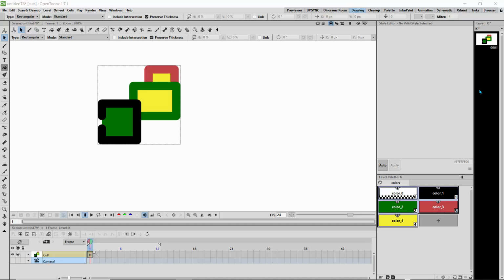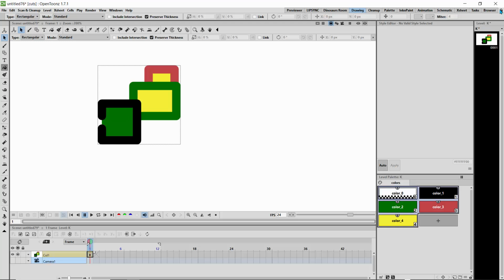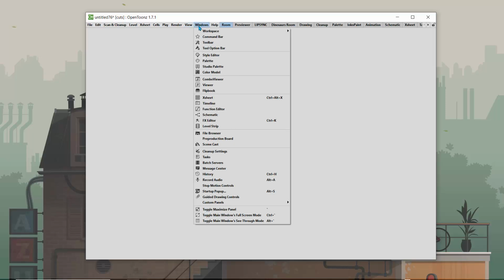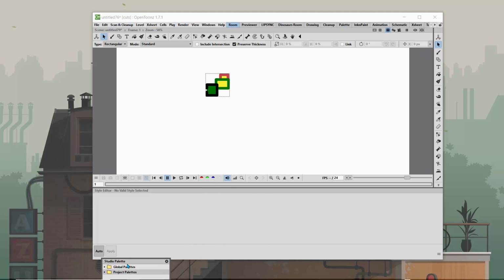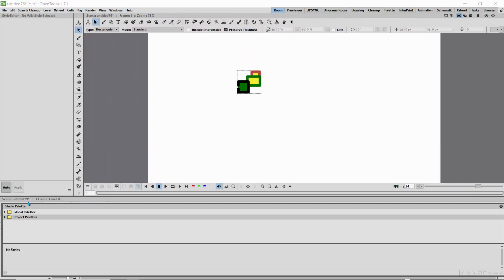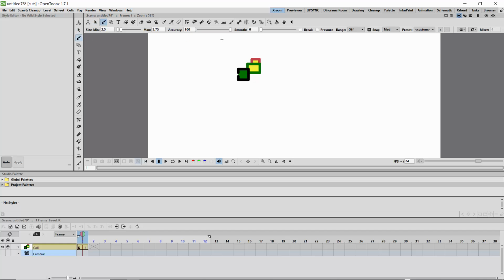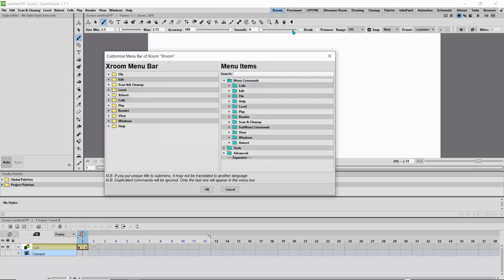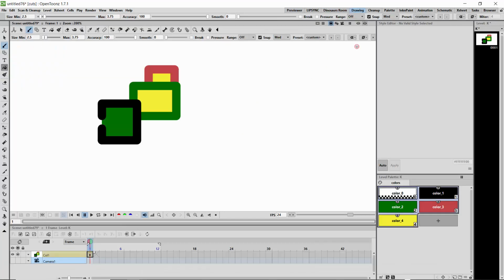2D Animation for Beginners Lesson 6 Creating Rooms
Rooms are windows that house the view, palette, workspace or timeline objects in opentoonz. Customizing rooms can improve workflow. let's see how to do that.